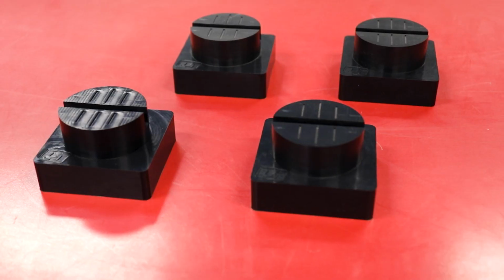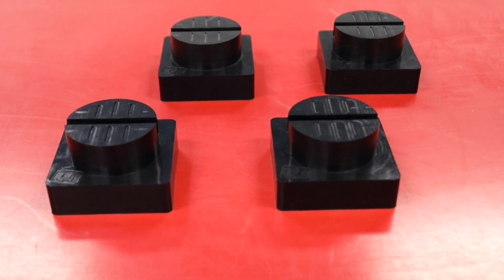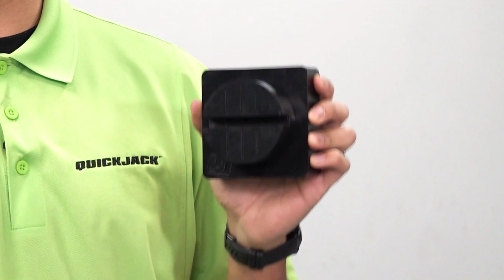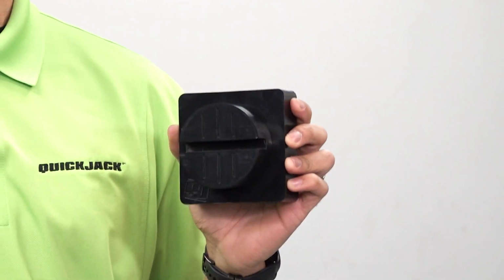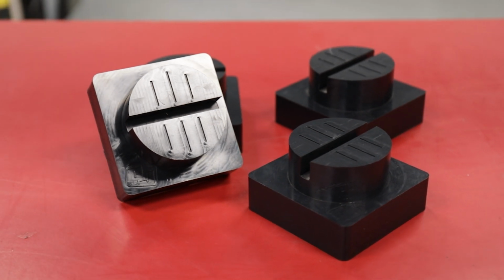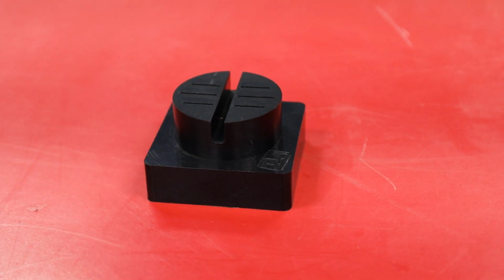More Lifting Options from QuickJack! Meet the Round Pinch Weld Puck!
In today's episode Jared shows off the fancy new round pinch weld pucks! If you've been having trouble fitting the standard rubber blocks in your vehicle's lifting point because of surrounding plastic or other material being in the way then this is the perfect solution for you! Easily fits into hard to reach lift points and keeps your car safe from damage!

Quick Tips is a YouTube series meant to help you get the most out of your QuickJack portable car lift! Whether you're looking to buy QuickJack soon or already have it, make this channel the first place you look for general support and operating tips. If you have a question, chances are we did a Quick Tip on the topic!
**Stay involved with the QuickJack community!**
►Tag us in your photos and videos!
►QuickJack QuickJack
►Awesome sales, tips & more!
►Get two instant deals when you join.
QuickJack is the portable car lift every DIY car guy needs in their garage. This easy to transport lift is great for getting vehicles off the ground much faster than jacks and stands, getting work done and finally lowering and storing the frames away to clear up space once more. When you lack space for a full size lift, QuickJack is the best alternative!